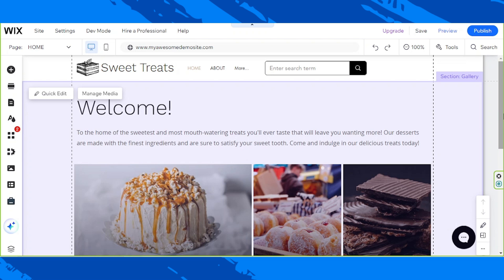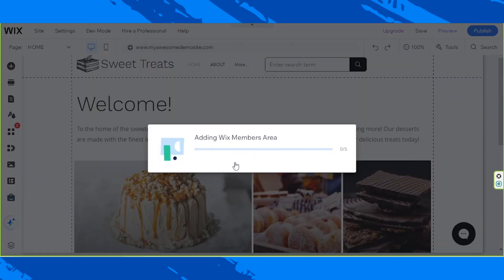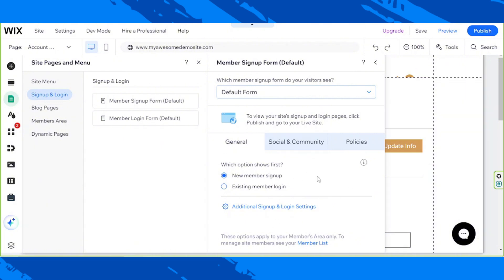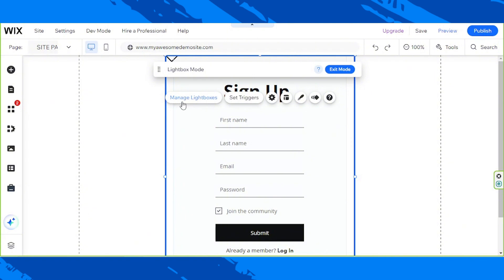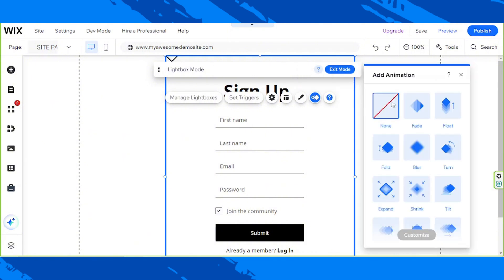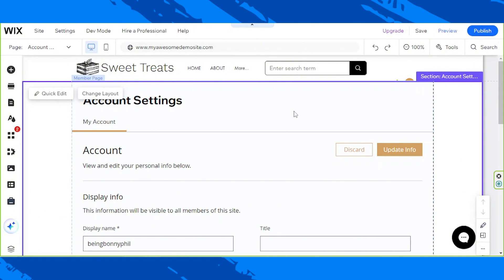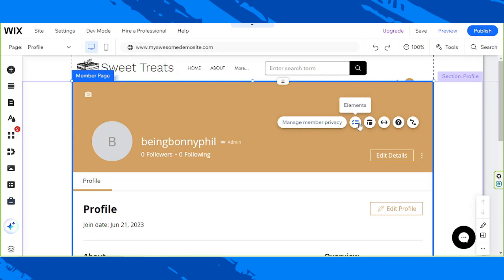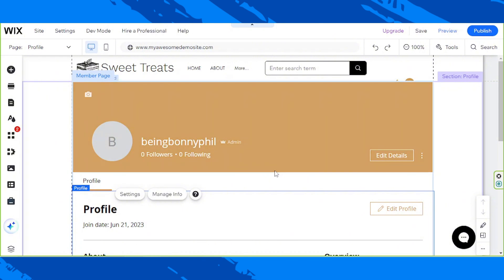How To Create Members Signup and Profile Page In Wix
Discover how to create a members signup and profile section in Wix with this easy-to-follow tutorial! Whether you're building a community, offering subscriptions, or enhancing user interaction, this guide will help you implement and customize membership features effectively.